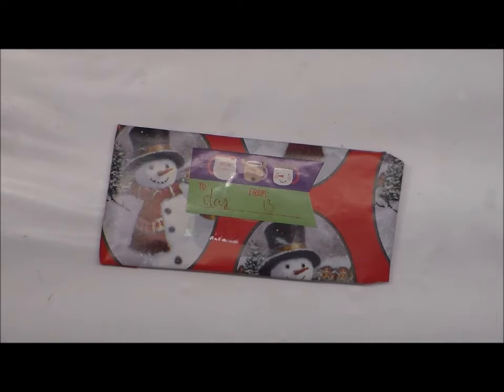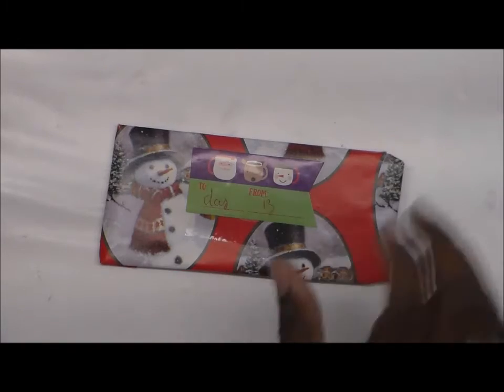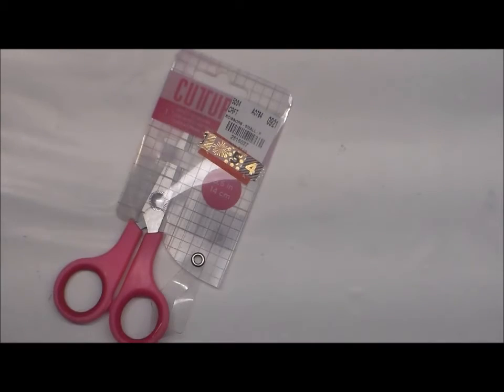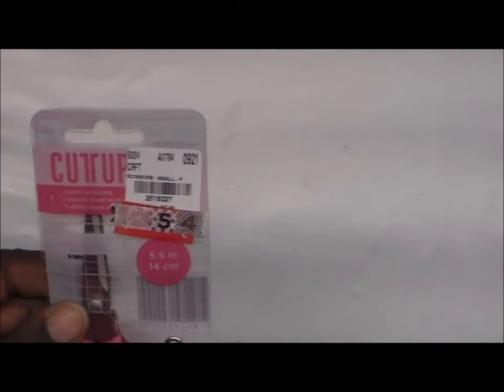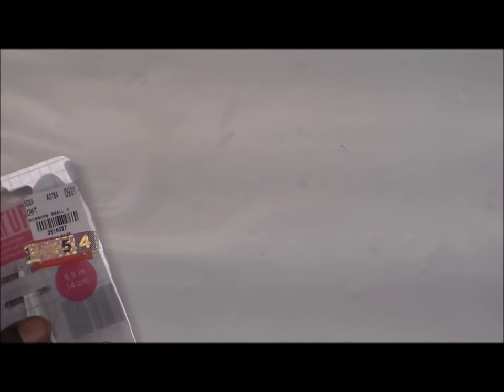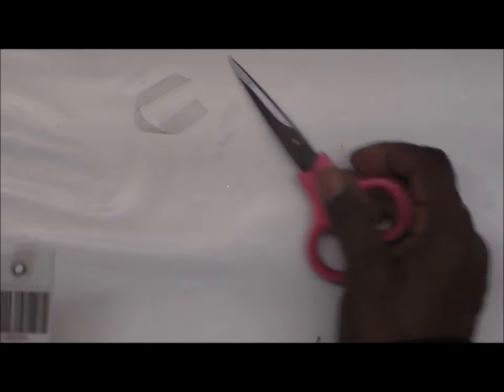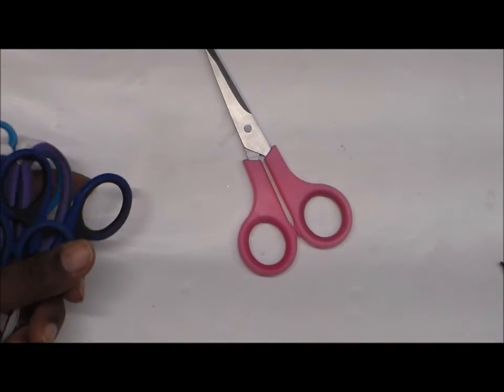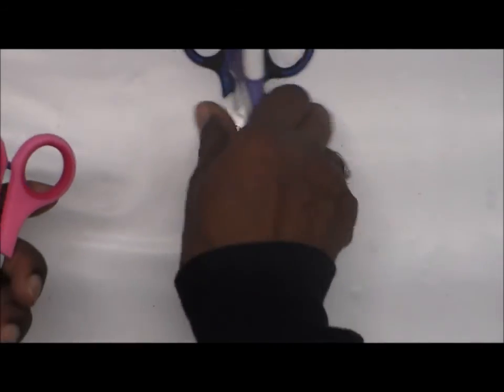24 Days of Christmas 2021! Day 13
Day 13 of what I received from my secret Santa, Catherine from CatherineCraftyCorner here on YouTube, in the 24 days of Christmas secret Santa swap.